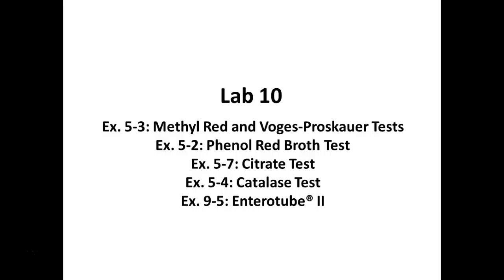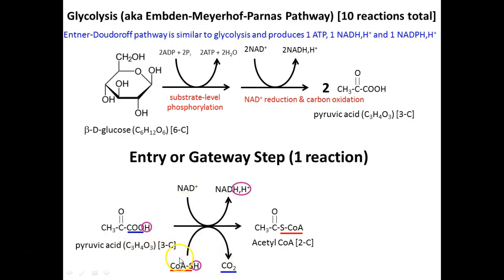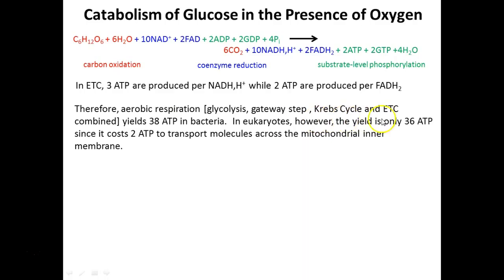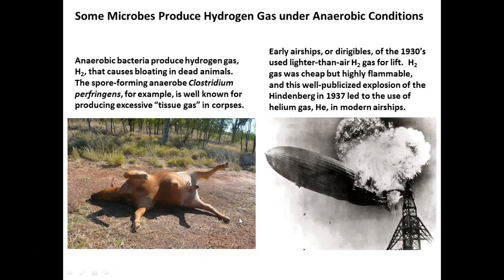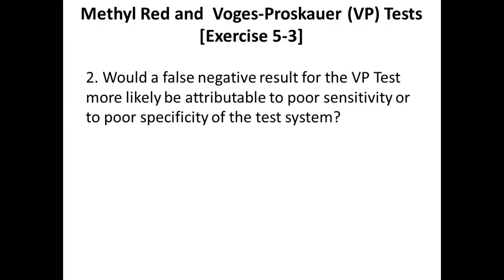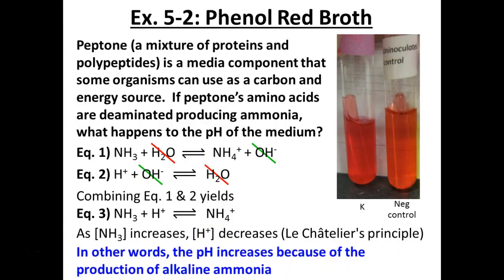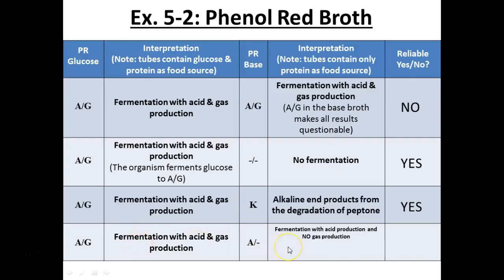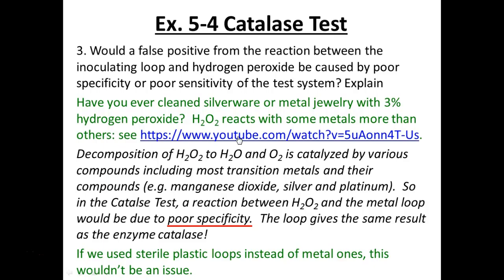Lab 10 W SP16